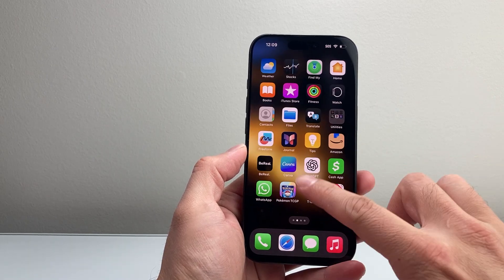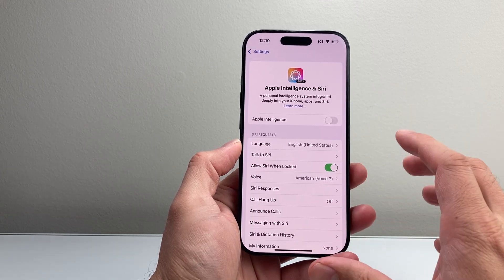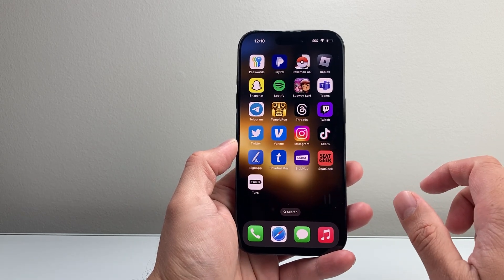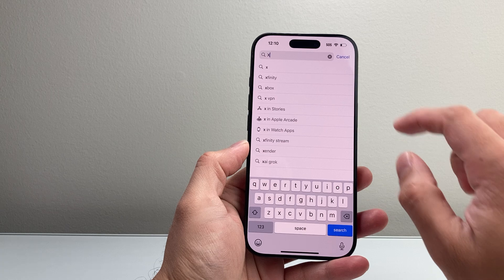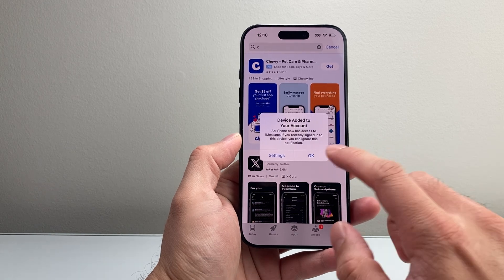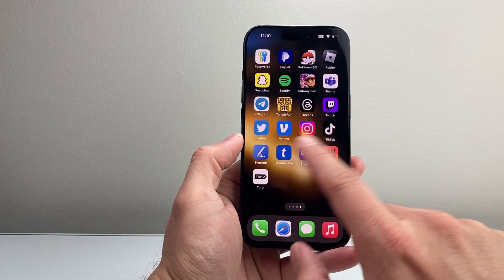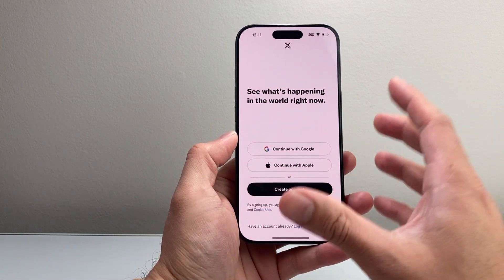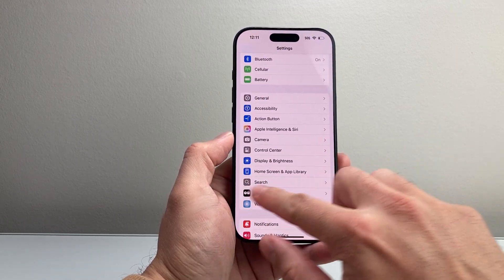How To Fix X (Twitter) Not Loading on iPhone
If the X (formerly Twitter) app is not loading on your iPhone, you can follow these troubleshooting steps fix it!